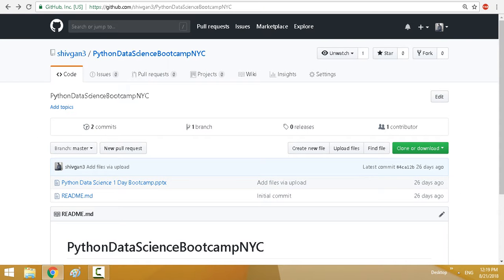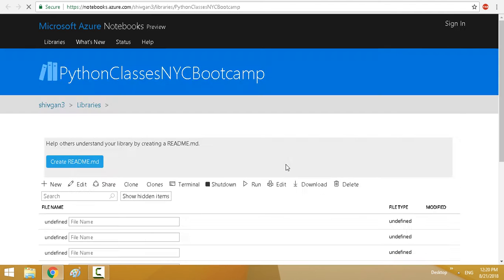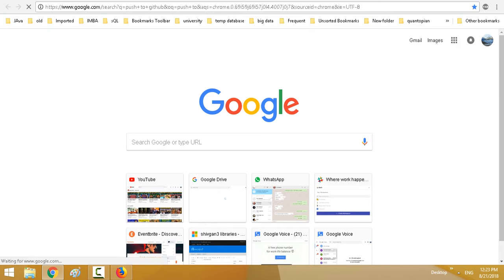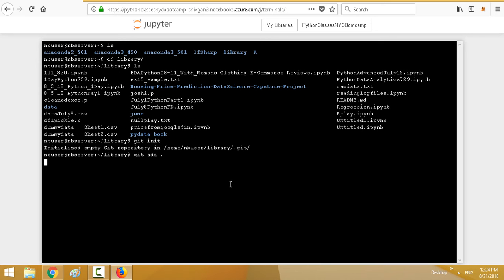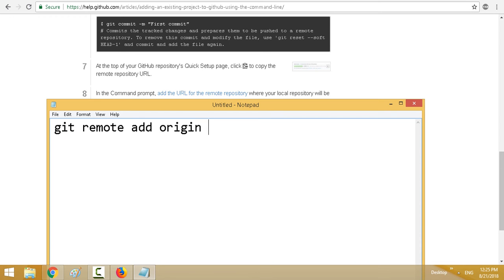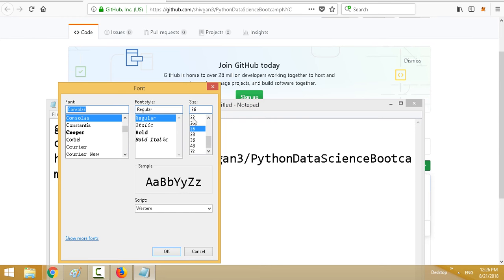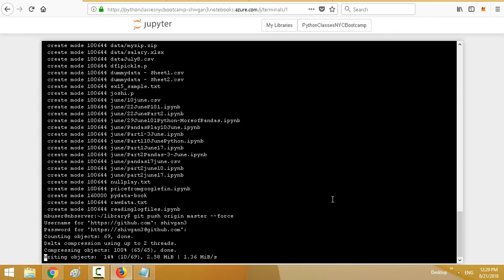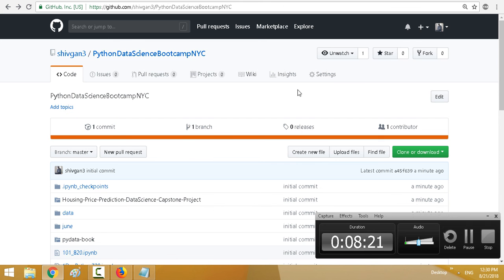Push Project Python NYC Bootcamp Github